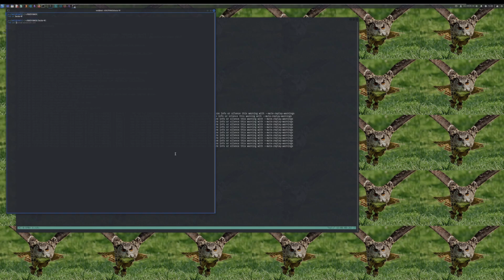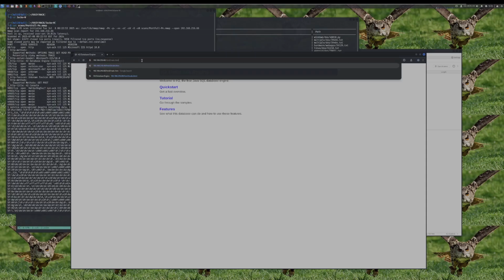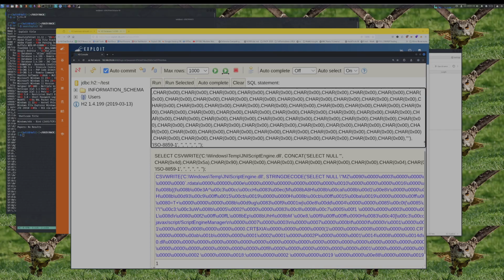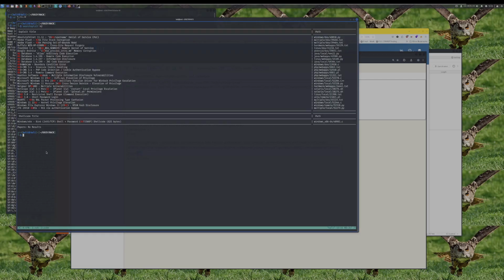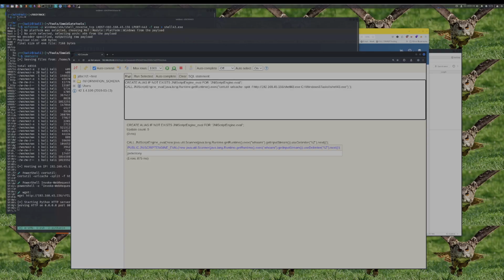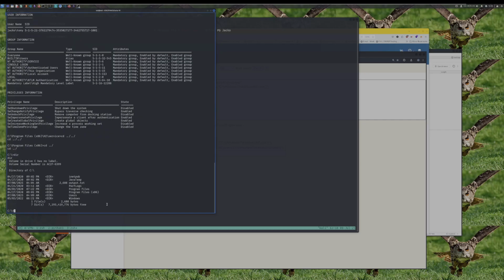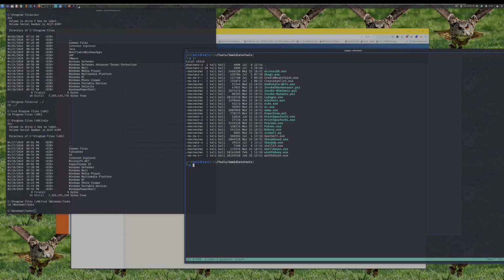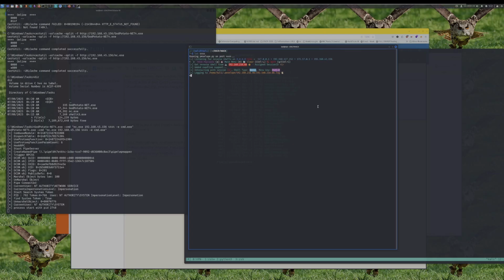Jacko - Offsec Proving Grounds ( JNI Code exec )